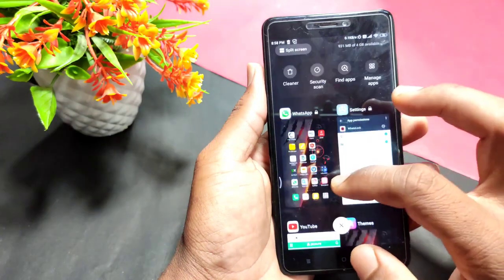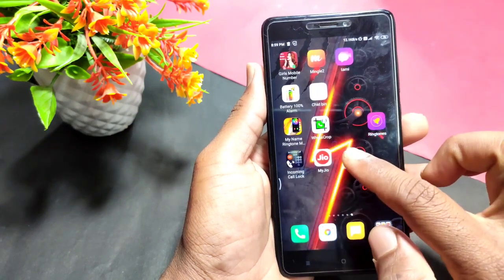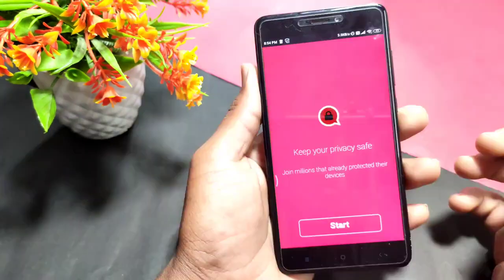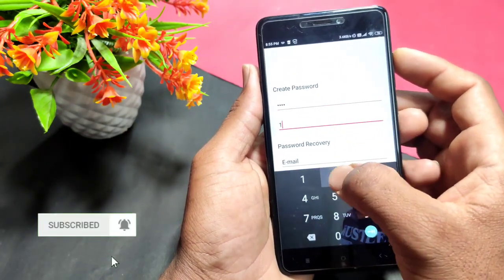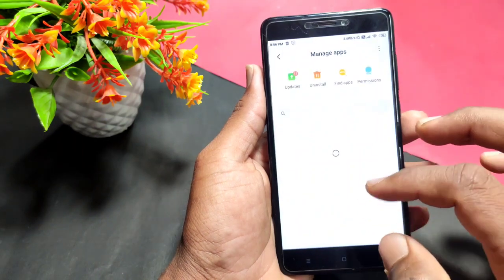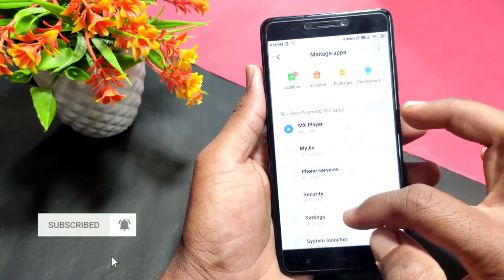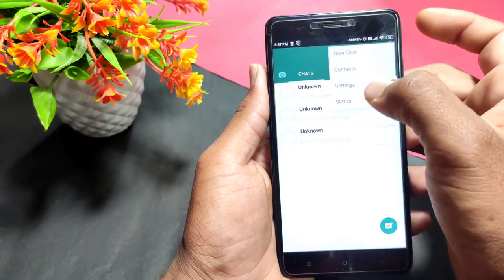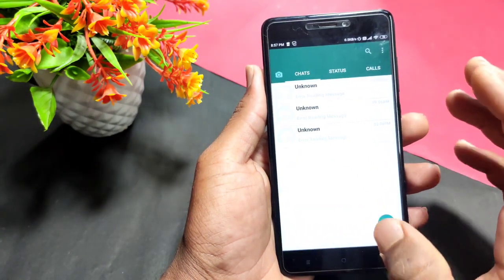Whatsapp 2022 New Update You Should Know | Whatsapp 2022 hidden settings | Telugutechpro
Gadgets i'm using :

1. mic

2. road wire less mic

3. camera

4. stand

5. lights

6. laptop

7. mobile stands

Topics Covered :
 - whatsapp fingerprint lock telugu
 - whatsapp password lock in telugu
 - whatsapp finger print lock in telugu
 - whatsapp chat lock